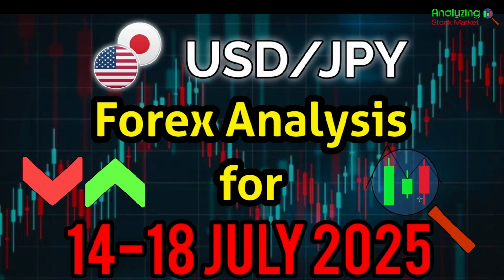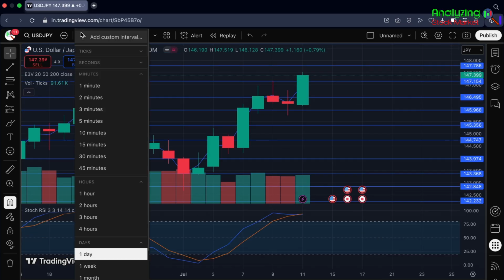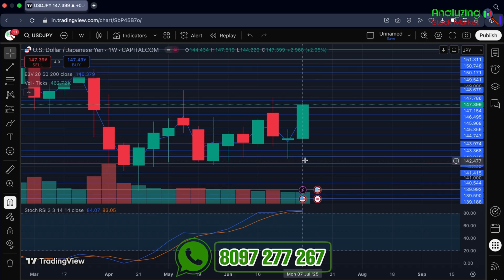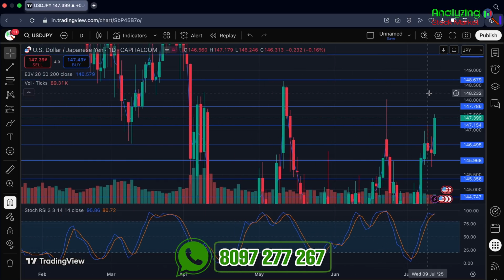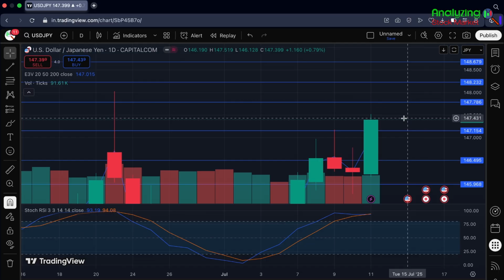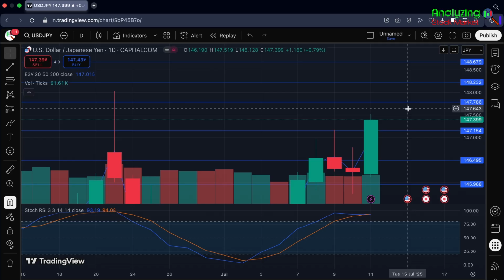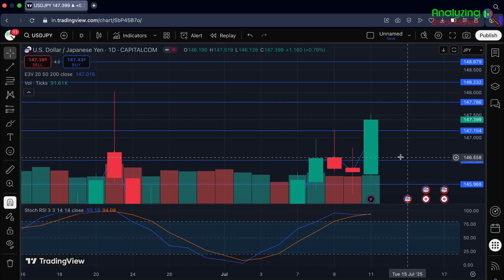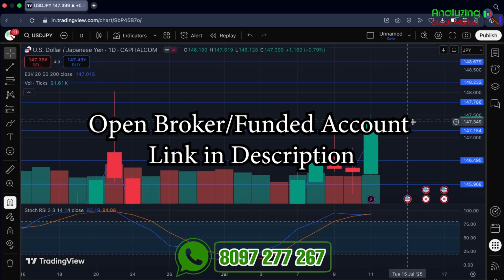USDJPY Forex Analysis for 14 July - 18 July 2025 | USD JPY Prediction